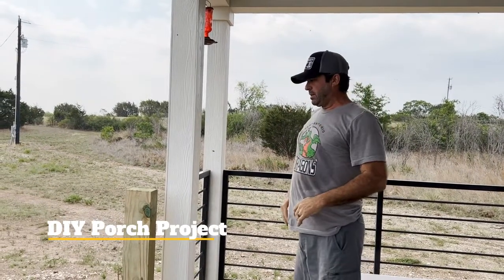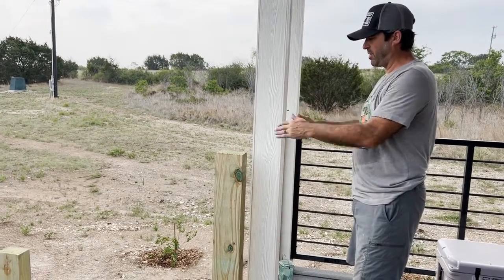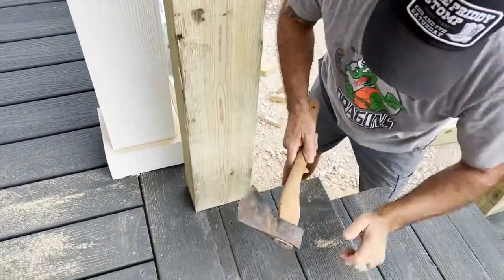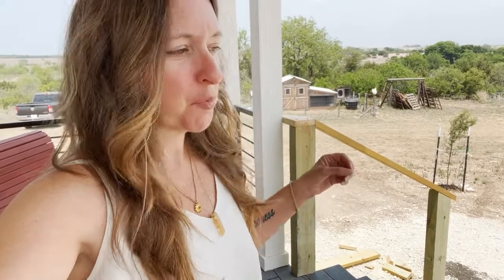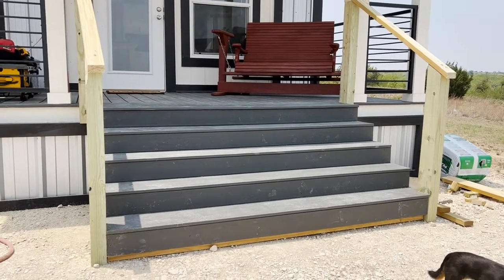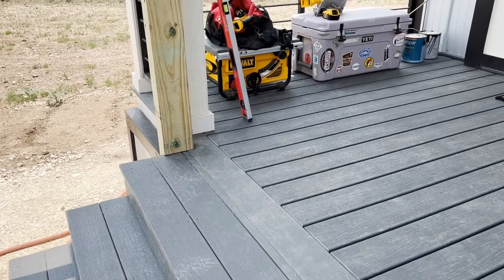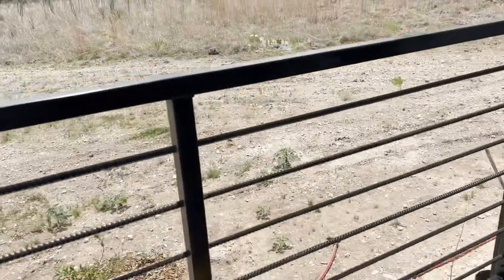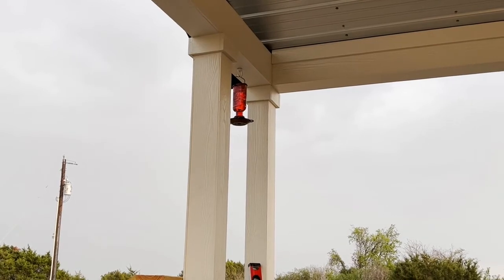What is our favorite thing to do on the porch? | Hummingbird wars! | DIY Staircase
We took delivery of our Champion Diamond Series 1666C 2/2 on March 17th. It was an exciting day here at Part Time Pastures and one I will never forget. The blank canvas was a sight to behold, but the high porch made it difficult to access.

Who are we? Ryan and Christy – two city slickers turned diy farmers. We’ve been building our hobby farm one weekend at a time for nearly four years! We are living proof that you’re never too old, too busy, or too inexperienced to begin a new adventure. And in our case, teamworkmakesthedreamwork.

Where are we? Central Texas, on a 20-acre plot of land in the middle of cattle country. We have our own five head of dexter cattle, a smaller breed of grass-fed cattle perfect for your small homestead. We’re also in Zone 8a, but Christy is a self-proclaimed haphazard gardener who learns as she grows. Squash, it’s what we do best.

Our projects:
• dexter Cattle
• Retreat Weekends (led by Christy and her The Brave Kind community)